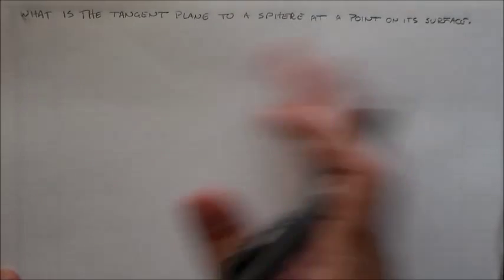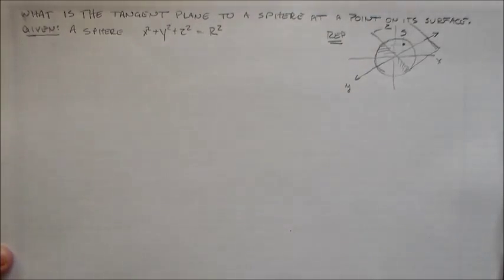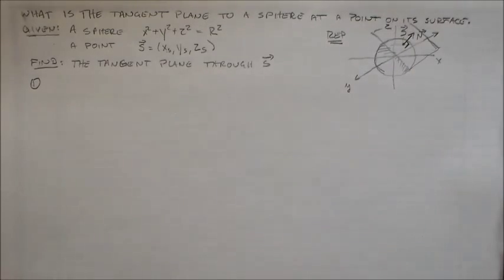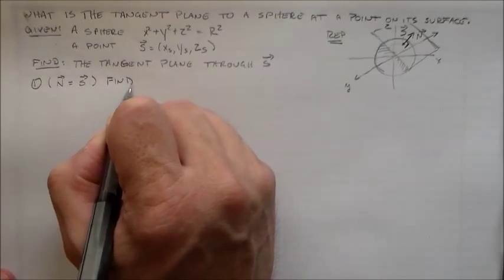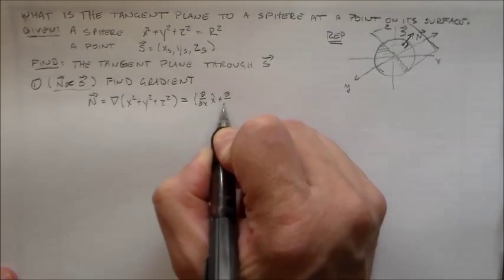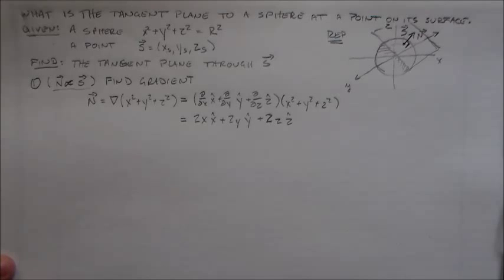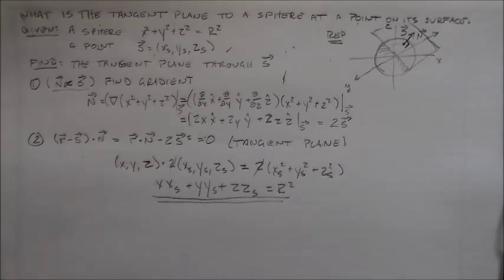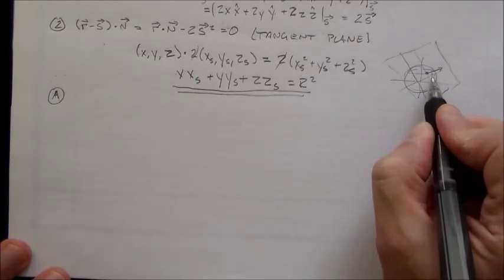Tangent Plane to a Sphere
Find the tangent plane to a point on a sphere.

Also plays around with finding basis vectors for that plane.